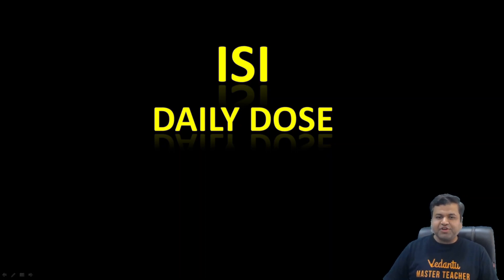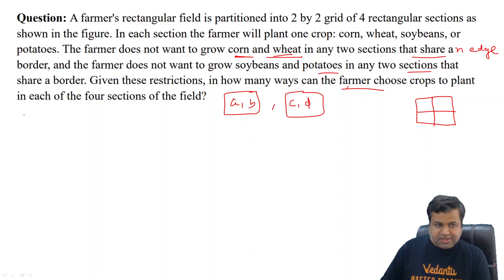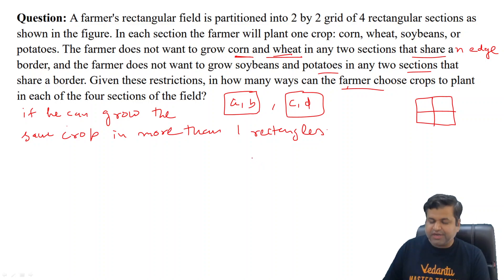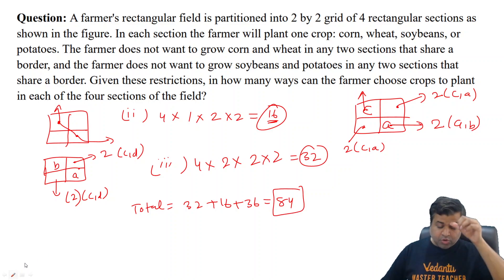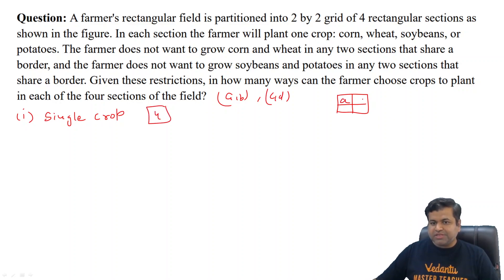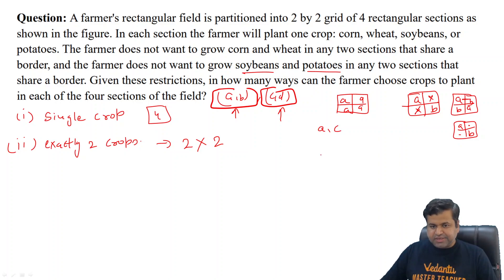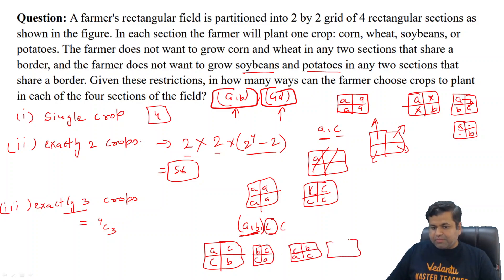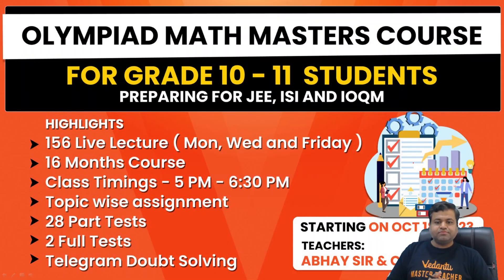Farmer's Case Work | ISI Exam Preparation | Maths Question | Chetan Sir | VOS